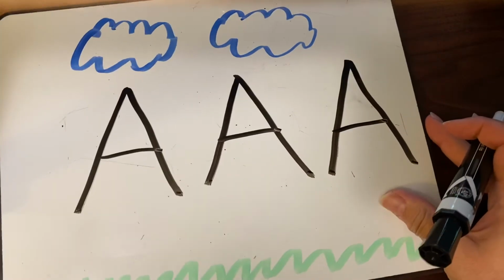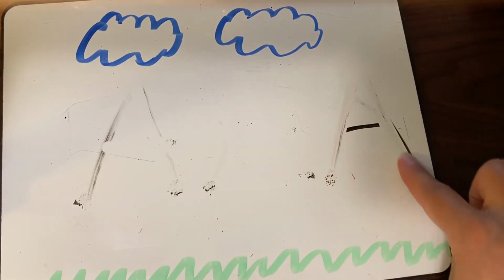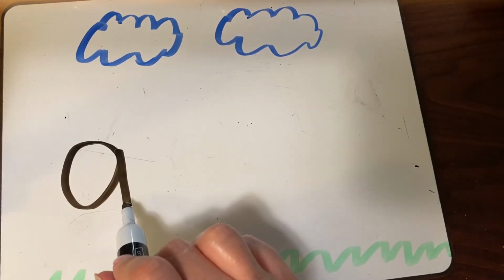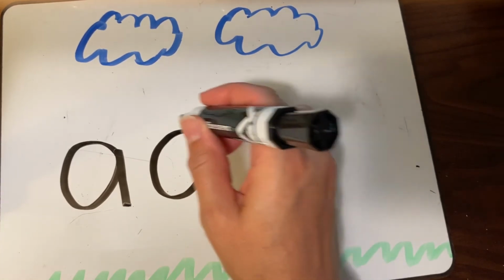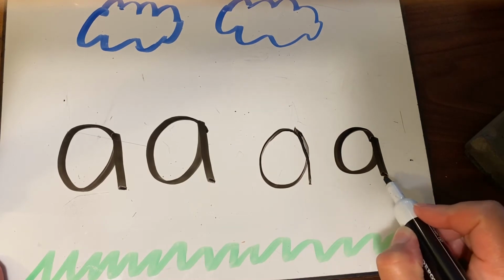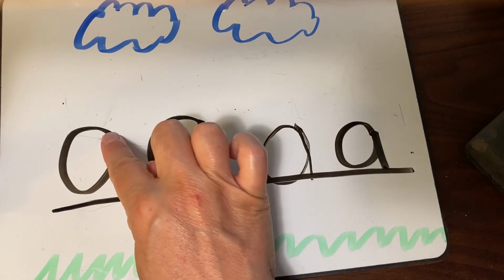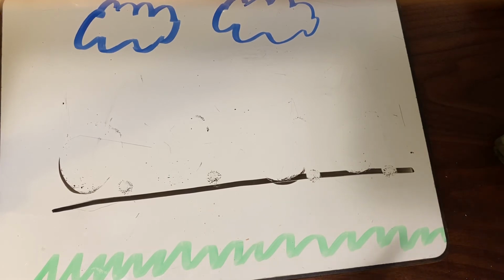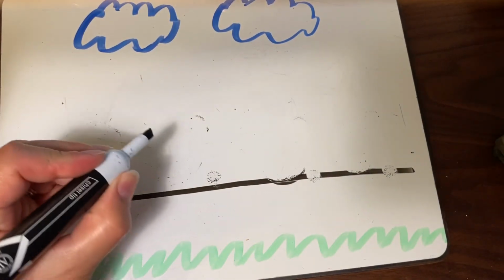Letter Aa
Letter Aa Formation